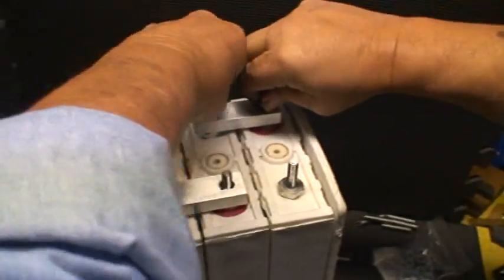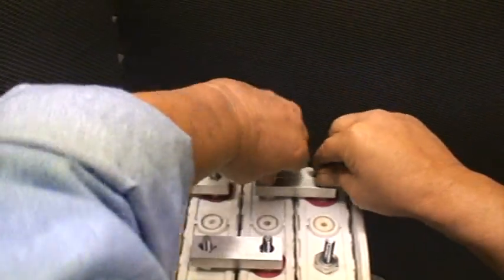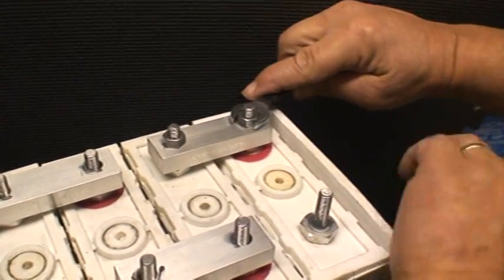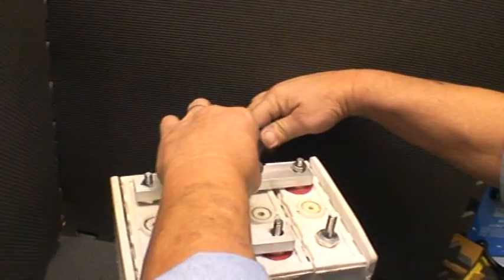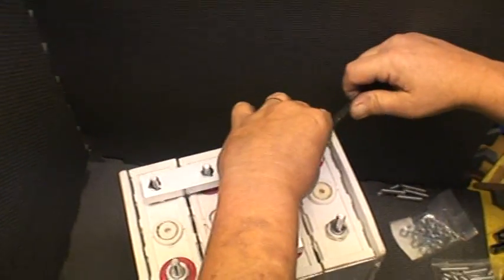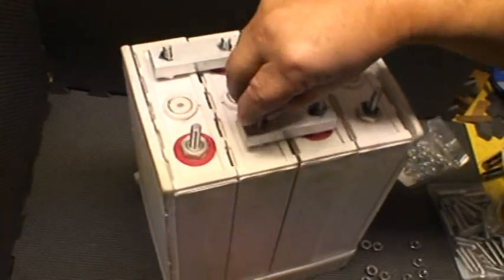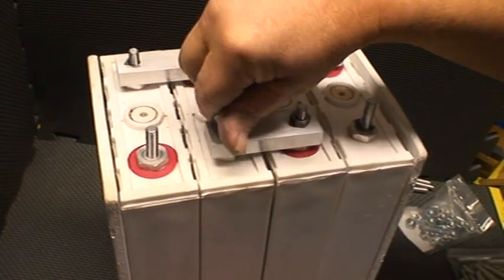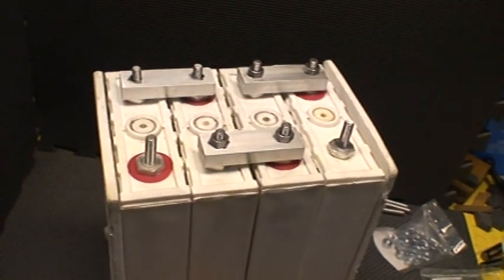LiFePo4 04 fastening bus bars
This video demonstrates how to fasten the aluminum bus bars to the LiFePo4 4-cell battery pack.